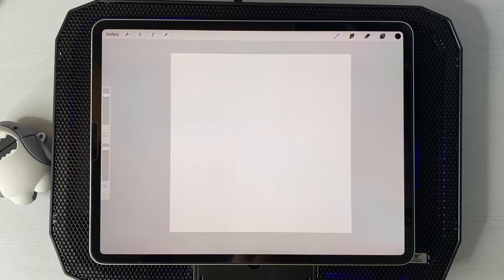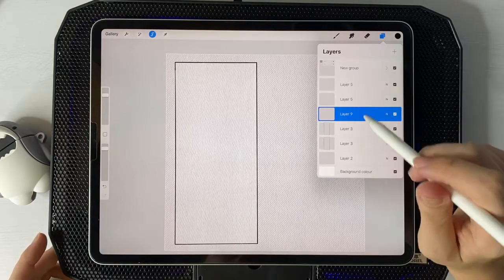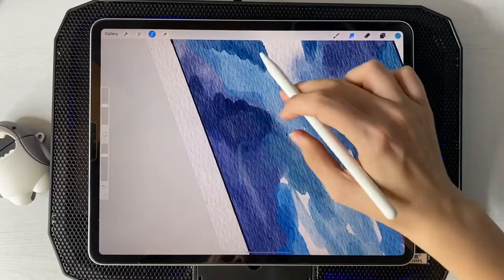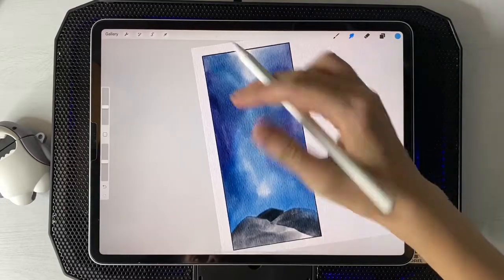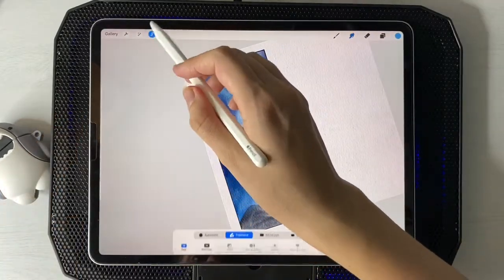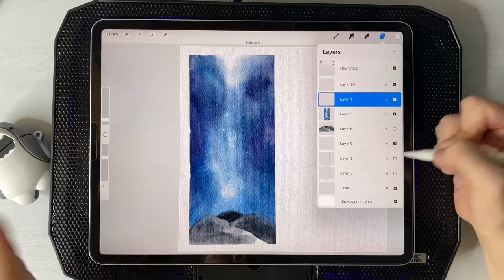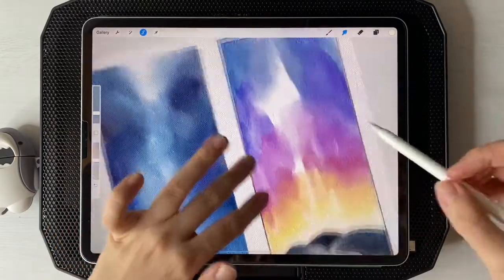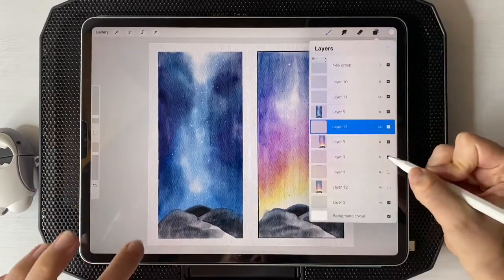How to paint Watercolor Galaxy in Procreate for beginners - digital tutorial step by step on IPad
Enjoy today’s watercolor tutorial of a sky in Procreate. Digital Milky Way step by step.

More tutorials that are totally for free  you can find at Skillshare following the link (and there you can find more free brushes))

BooStudio

Video tutorial about painting in watercolor style step by step in Procreate. How to paint in watercolor style. Loose watercolor painting step by step. Authentic watercolor art in Procreate. Watercolor techniques. How to pain in Procreate - easy digital tutorial for beginners.